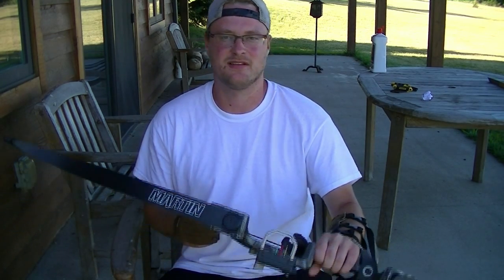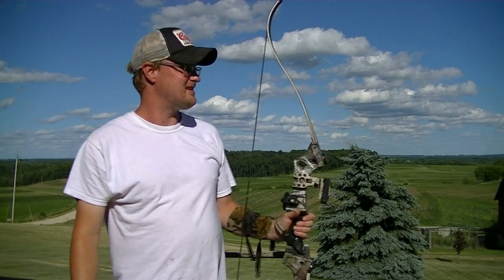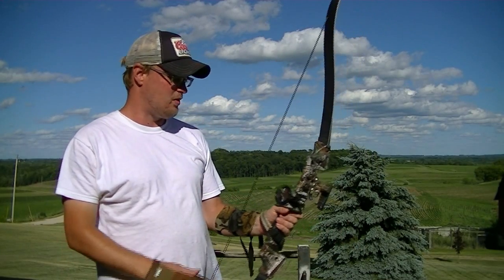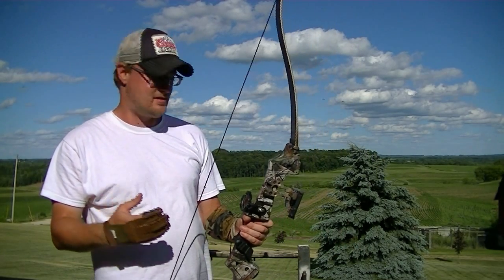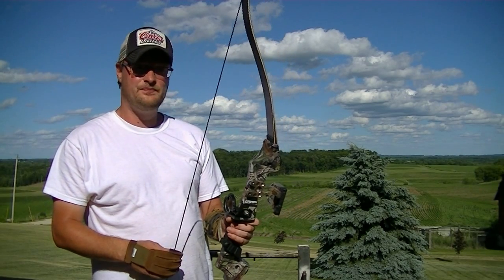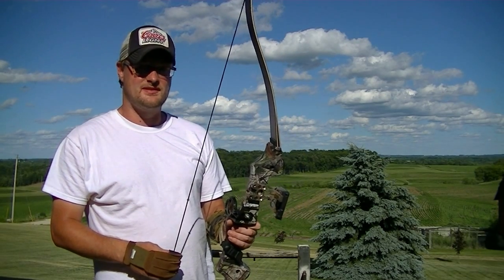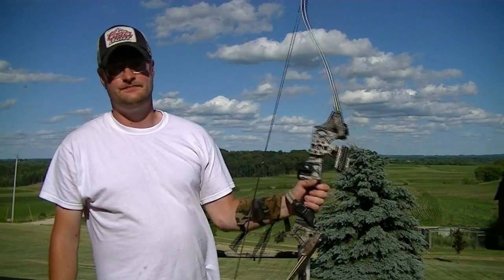MARTIN JAGUAR TAKE-DOWN RECURVE BOW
This is a review and shoot on the martin recurve take-down recurve bow !